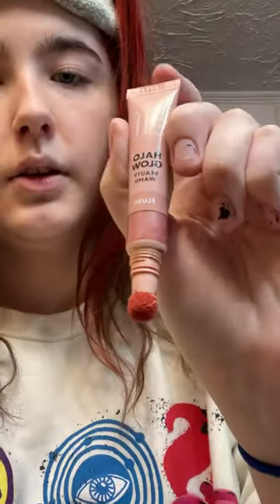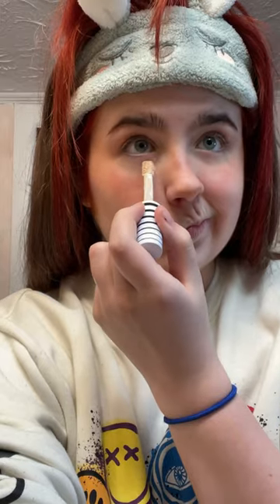My makeup for a hockey game